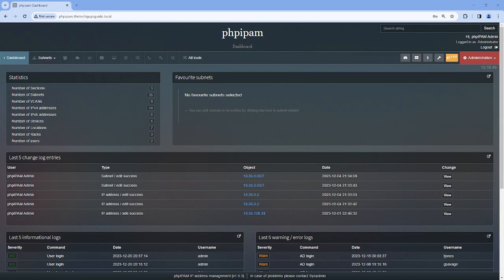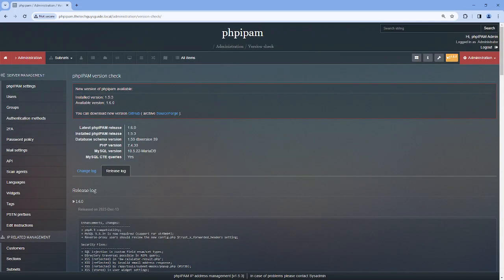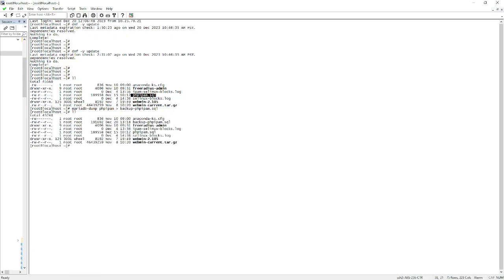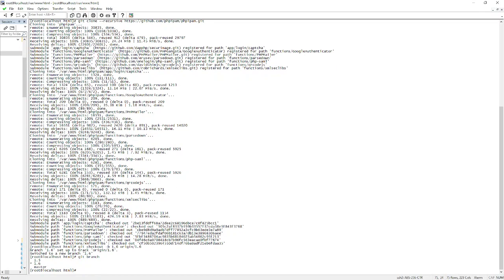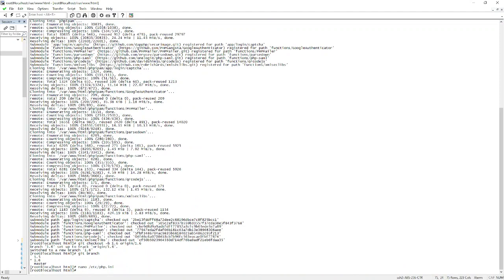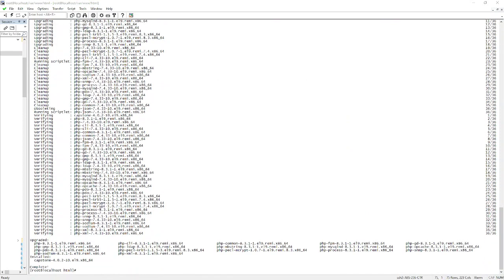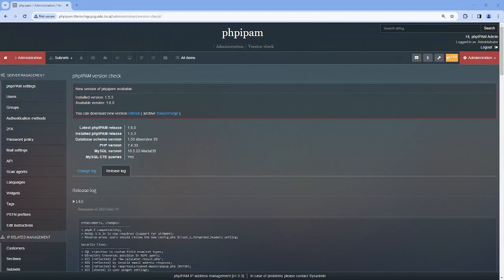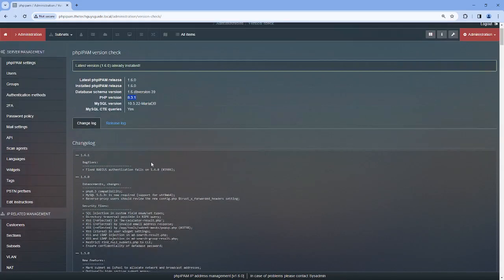php{IPAM} Upgrading from 1.5 to the latest release 1.6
This video covers the upgrading of php{IPAM} from version 1.5 to 1.6 and the related system updates that need to happen.